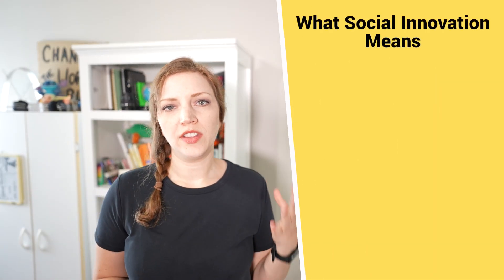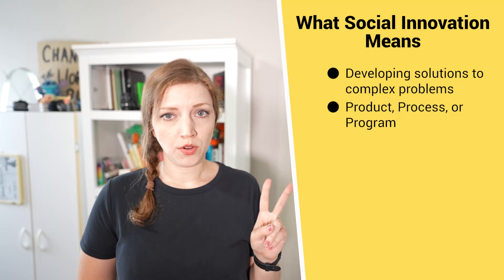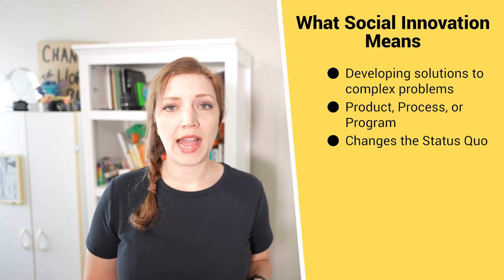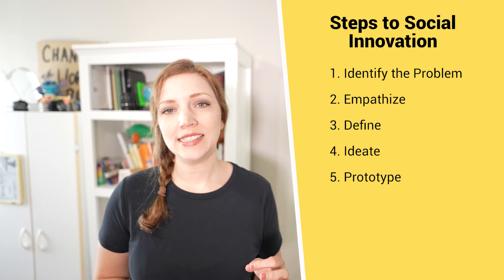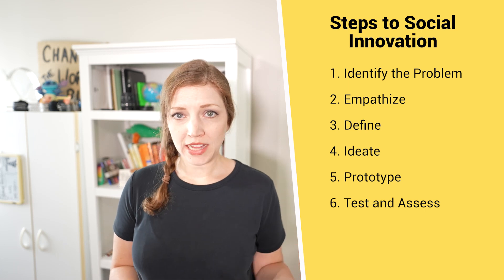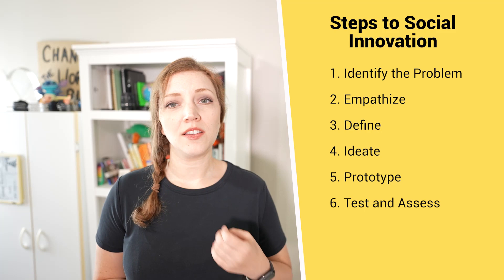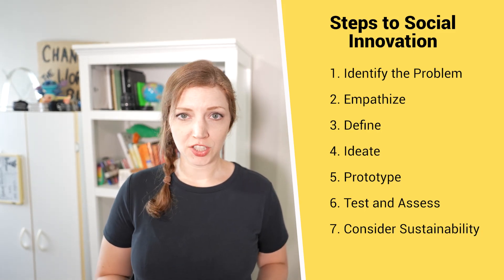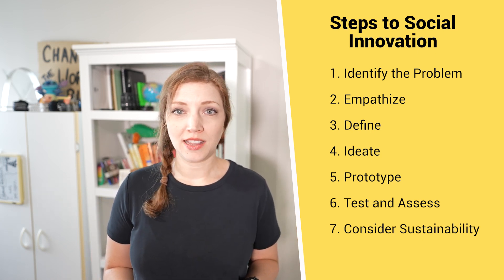What is Social Innovation? How do you actually DO it (and change the world)?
We need Social Innovation to solve some of the world's biggest challenges. But how do you DO it?

Whether starting a nonprofit or socially responsible business, tapping into social innovation will be the difference between launching ideas that change the world and those that flop.

If you are starting a nonprofit or social enterprise or socially responsible business, I hope this helps!

// MERCHANDISE

Grab a tee-shirt, mug, bag, or other gear and go do what you do best: CHANGE THE WORLD! Revenue supports this YouTube channel!

// CHAPTERS

0:00 Welcome
02:43 What is Social Innovation?
03:31 Examples
05:38 Steps to Social Innovation

Hi! I’m Amber, a nonprofit founder, Executive Director, and public speaker on social impact, changemaking, nonprofits, leadership, and more.

FOUNDER TO FULL-TIME ACADEMY: Want some training and guidance on starting a nonprofit (and potentially even working for that nonprofit full-time someday?)? Check out my online training courses at my Nonprofit Founder to Full-Time Academy!